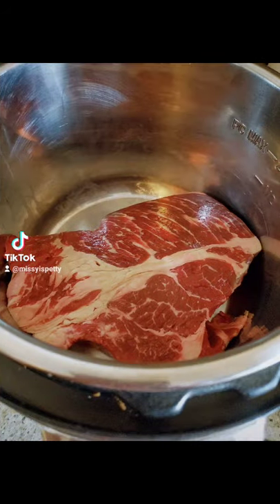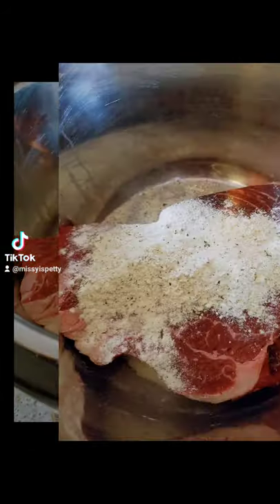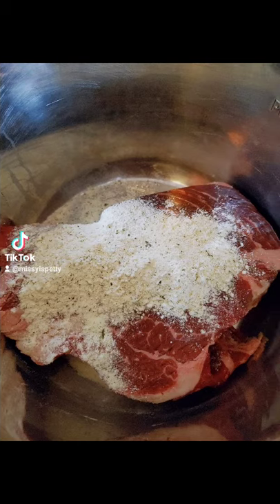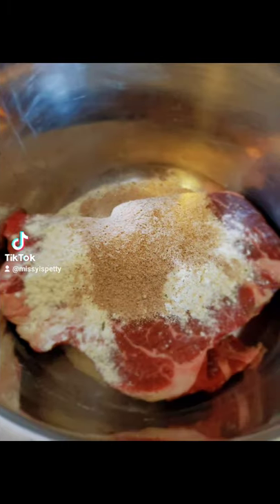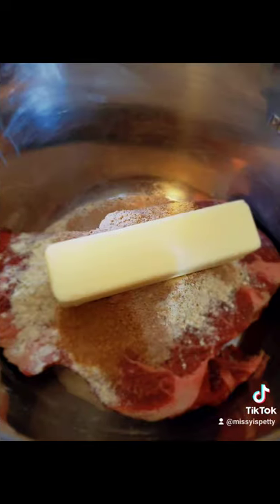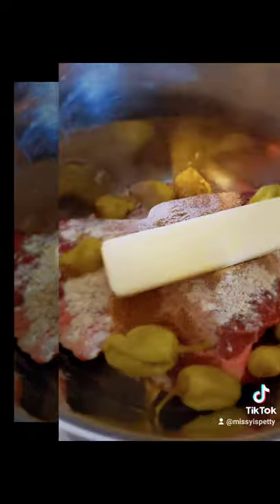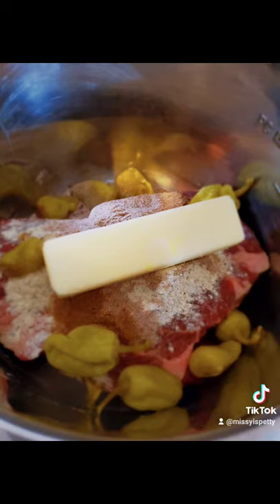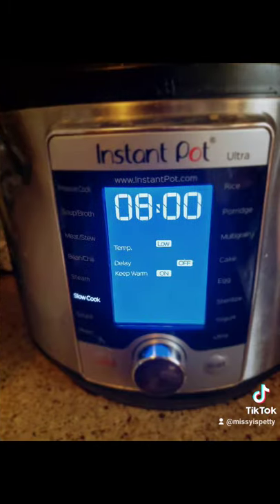Mississippi Pot Roast Tacos